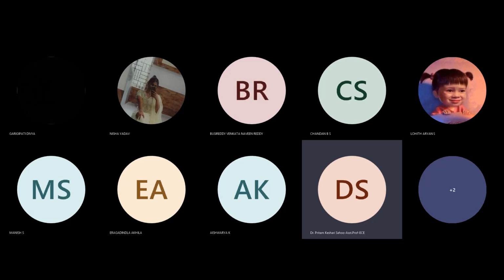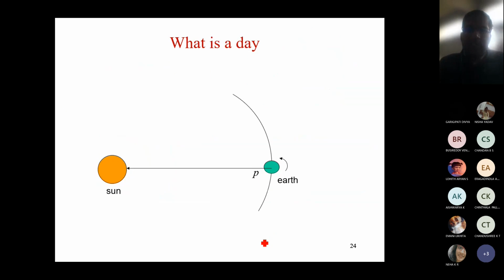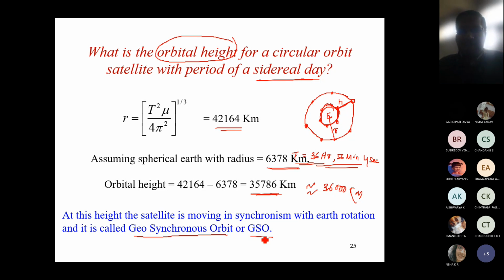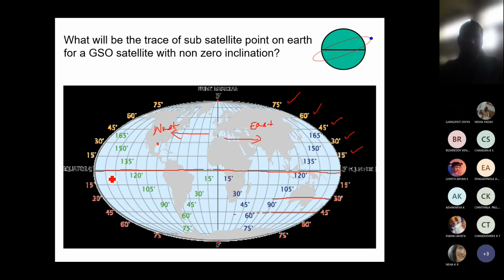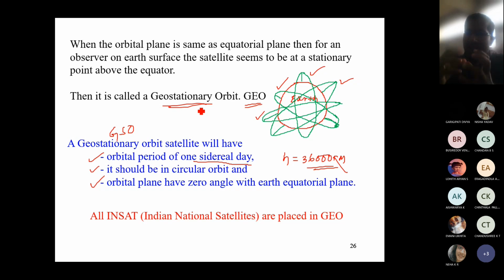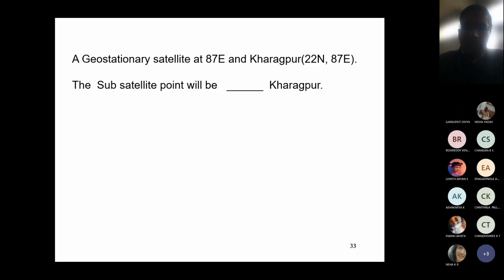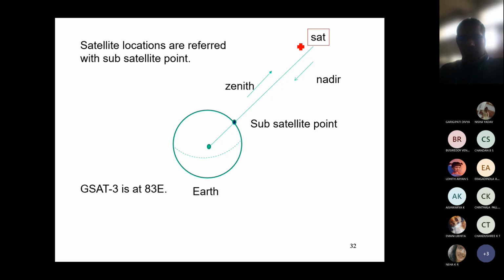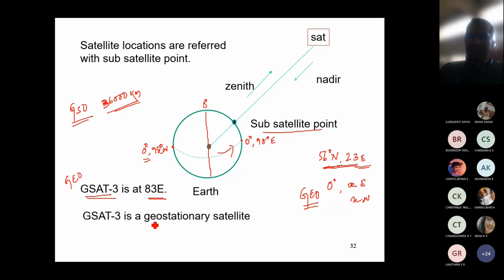Satellite Communication Lect.-4: Satellite Geometry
Satellite geometry refers to the spatial arrangement of satellites in orbit, particularly as observed from a location on Earth. It's a key factor influencing the accuracy and reliability of satellite-based systems like GPS and other navigation or communication services. A good satellite geometry, with satellites well-distributed in the sky, leads to more precise positioning and higher signal quality, while poor geometry (satellites clustered together) can result in reduced accuracy and signal degradation.